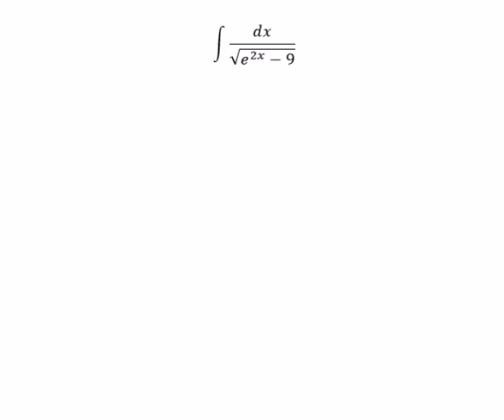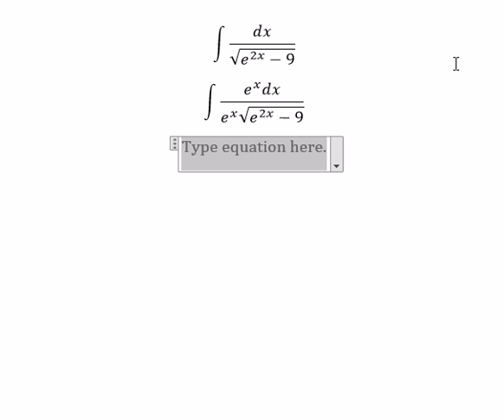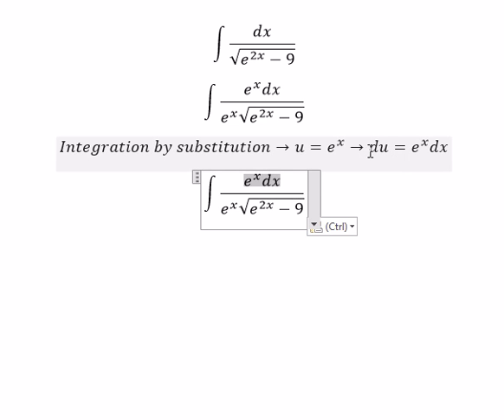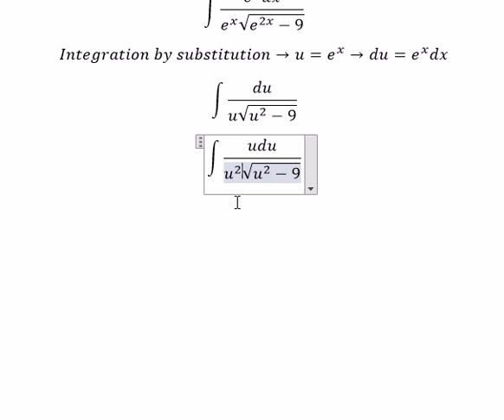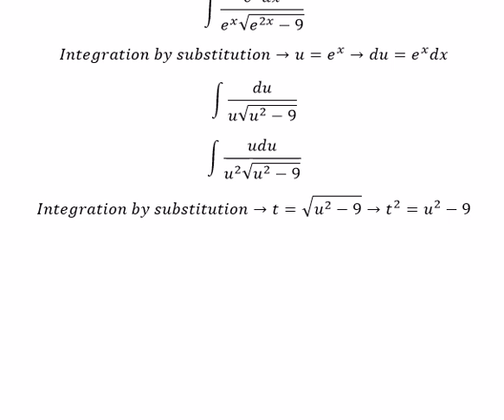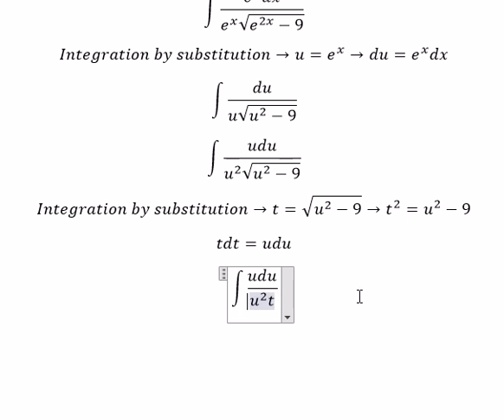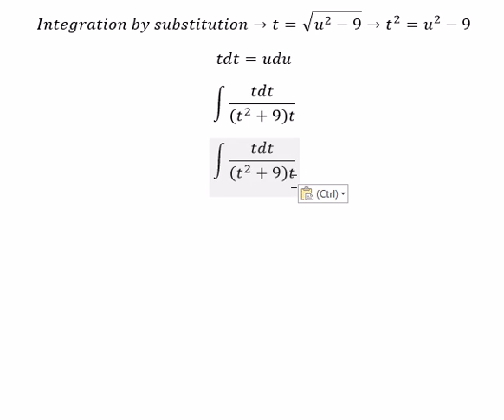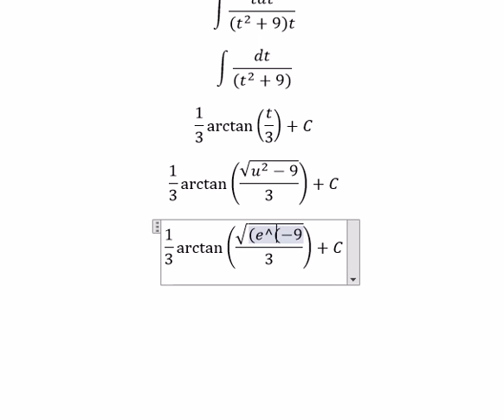Calculus Help: Integral of dx/√(e^2x-9) - Integration by substitution